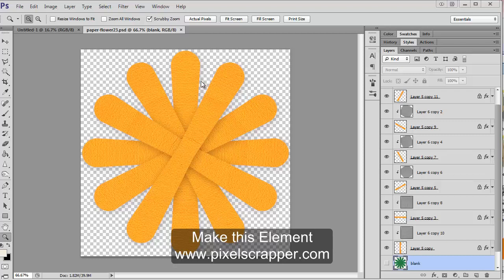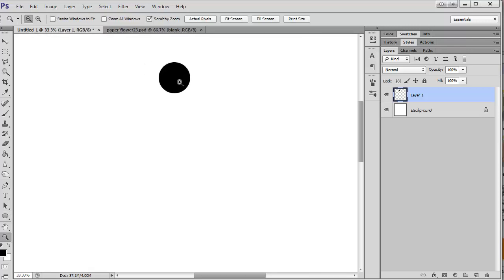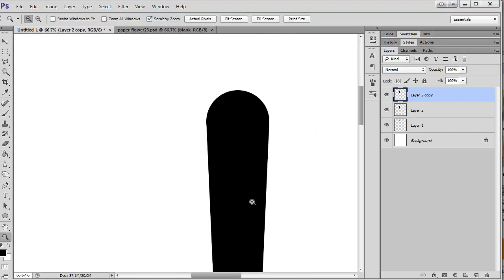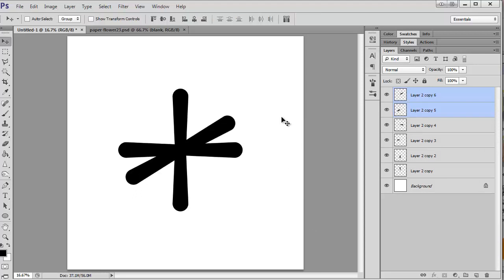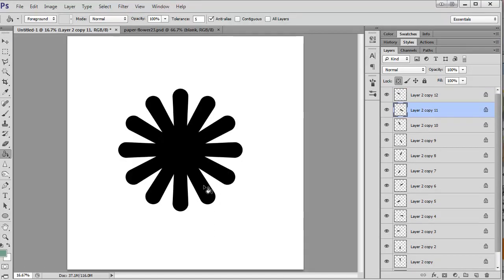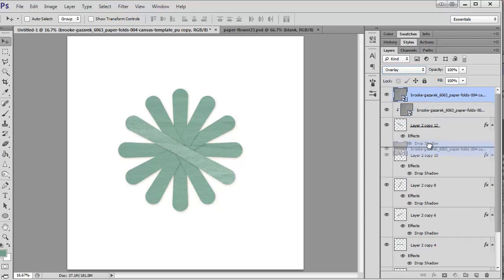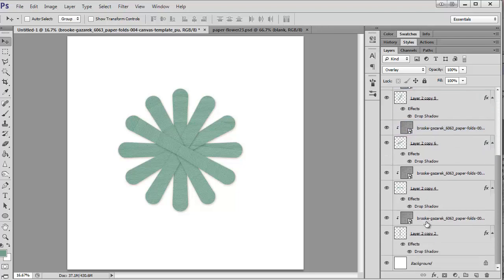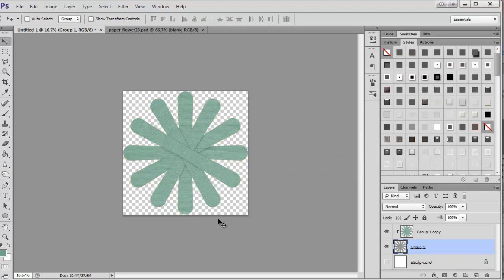Make this Element - Paper Flower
Learn how to make this paper flower element in Photoshop.